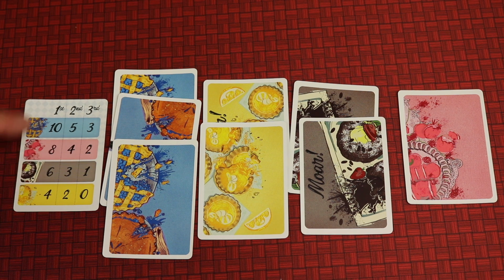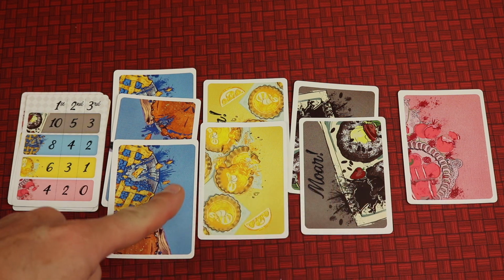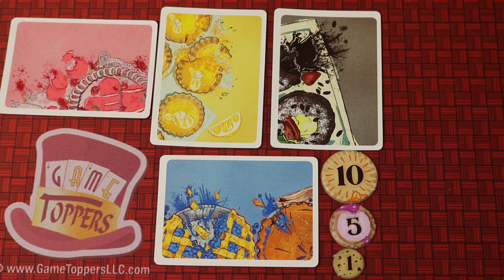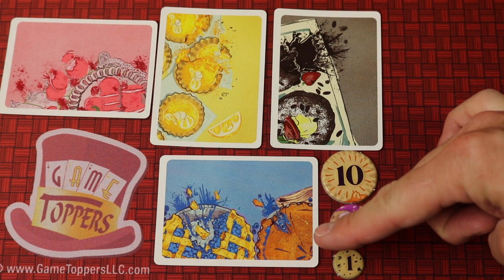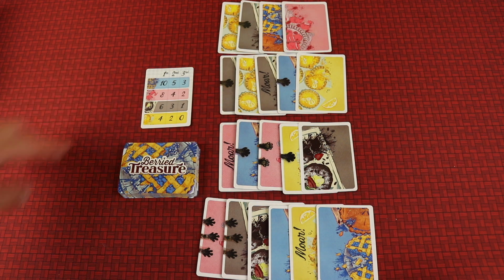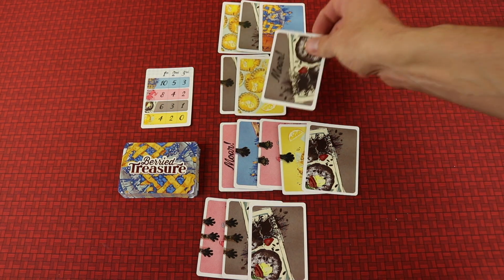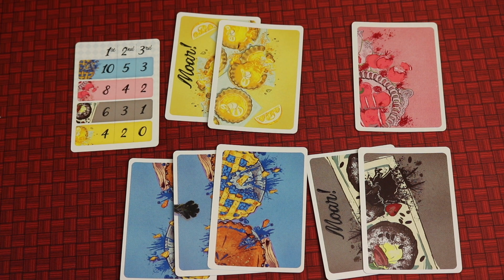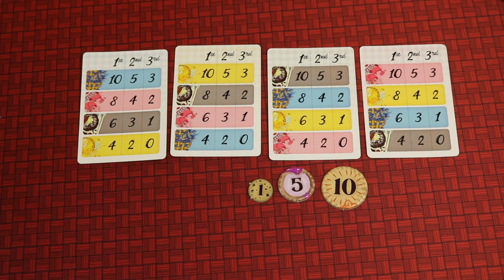Does Sid Sackson's First Published Game Still Hold Up? Berried Treasure Review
Berried Treasure is a set collection game where you’re trying to amass the most sweets! It’s the Grandfather of Game Design Sid Sackson’s first published game back in 1962 restored by Restoration games!

0:00 - Introduction
0:27 - 1 Minute Overview
1:37 - 1 Minute Final Thoughts
2:32  - Full Introduction
3:08  - Full Game Overview
7:46  - Full Final Thoughts
13:18 - Saxophone Serenade